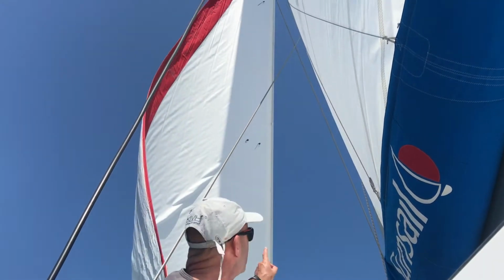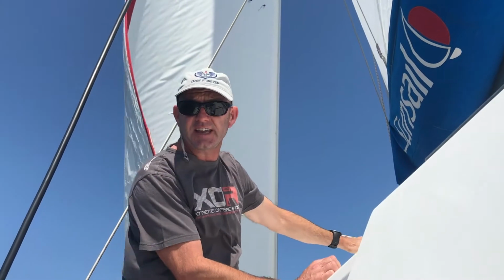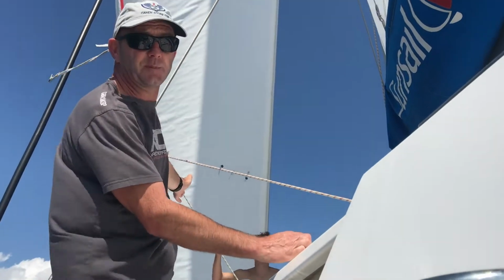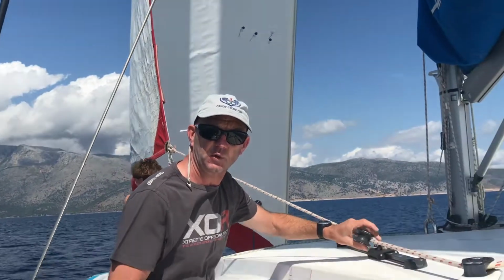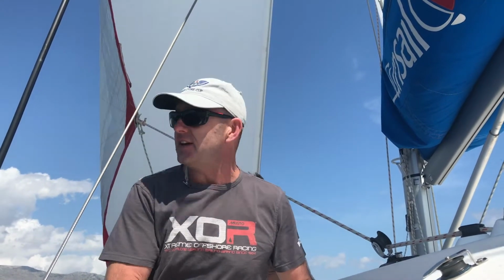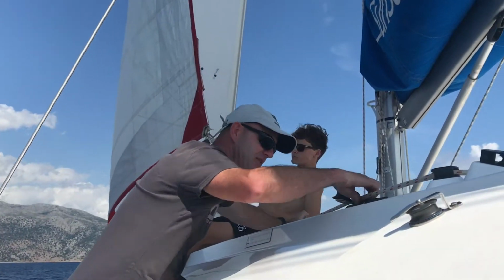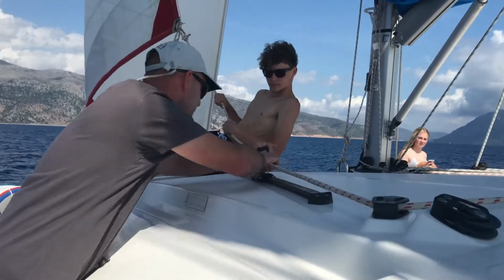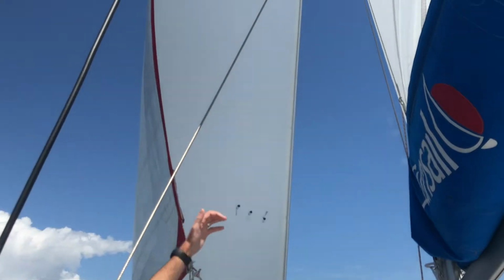How to Fix Jib Leech by Ian Walker | Sunsail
Plan your next Lefkas getaway today at ...

Sunsail, a premium yacht charter brand within Travelopia, one of the world’s leading specialist travel groups, combines exceptional value vacations with a cutting-edge fleet of 500 yachts in over 20 of the best cruising destinations worldwide.

Driven by freedom and adventure since 1974, Sunsail offers a wide choice of sailing vacations including flotilla, bareboat, skippered, and by-the-cabin options as well as sailing schools and regattas. Sunsail Vacations are carefully crafted for sailors, by sailors, focused on delivering unrivaled performance and service for customers across the world.